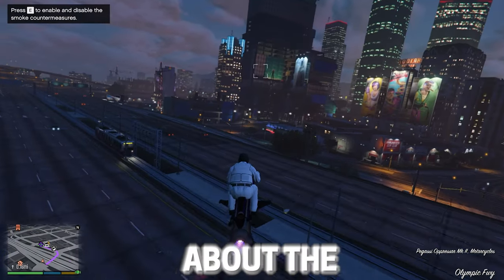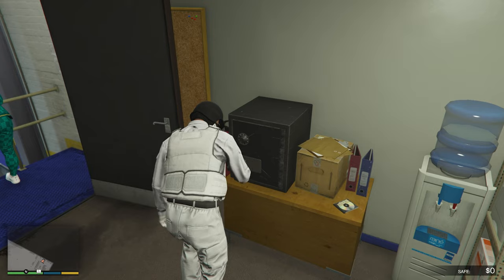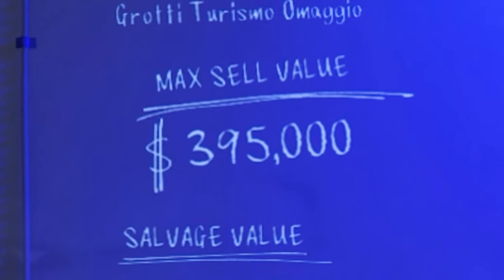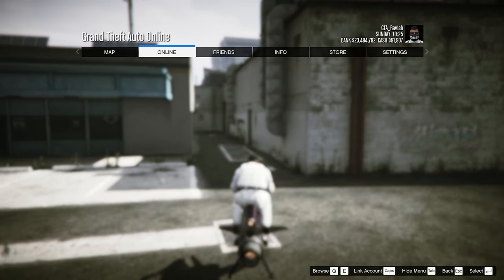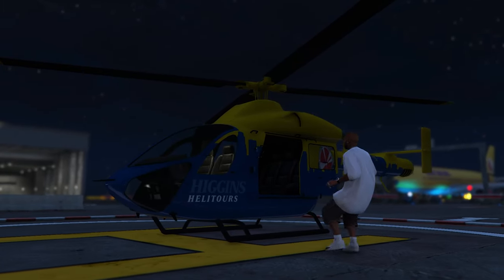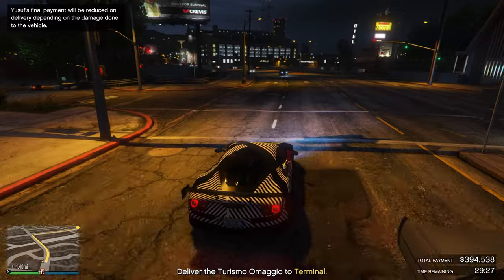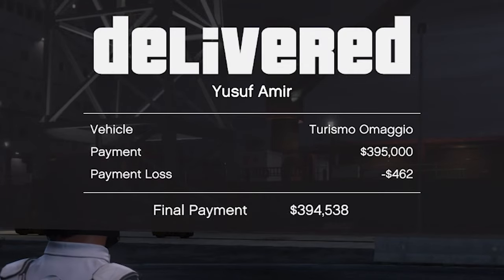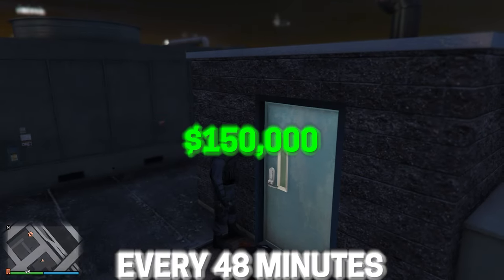GTA Salvage Yard Ultimate Solo Business Guide (Chop Shop)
GTA 5 Online's update, a new business called the Salvage Yard has been introduced, functioning as a setup property for the Chop Shop DLC 2024. This DLC involves the return of Yusuf Amir to the game and brings various new elements in the update. This week Double money and RP 2x weekly update.

If you're looking for the best location to set up your business, this ultimate guide will explain how the Salvage Yard business works. One notable addition is the inclusion of a tow truck, which plays a crucial role in the process.

Furthermore, the update introduces a means of generating passive income with a safe. In this video you’ll find out exactly how to make millions the fastest and easiest way possible.

Chapters
00:00 Best Salvage Yard Location
00:45 Best Upgrades
02:21 Setup & Guide
03:48 Start the Scope Out
04:42 Planning Board Steps
05:26 Salvage Yard Tasks
06:27 Robbery Final Mission
08:05 Sell Mission Vehicle
09:47 Tow Truck & Earnings
11:13 Passive Income

Info Salvage Yard
Ever wondered how to make millions in the Salvage Yard business in GTA Online? Here's the perfect guide for you the GTA Online Chop Shop DLC Salvage Yard with all the steps for the complete money guide. It's like a treasure map to lots of money!

Whether you're an experienced player or just starting out, this guide will show you the best way to purchase everything you need. We've got all the secrets to making millions by becoming a Salvage Yard expert!

This guide is like a superhero friend that will walk you through the whole process step by step. We'll tell you all the surprising secrets of the GTA Online Salvage Yard Chop Shop DLC, like tips and tricks to manage your Salvage Yard, fill your inventory, and sell stuff in the game to get tons of cash.

It's a full guide on making money, designed for both solo players and crews. So, if you're playing alone or with your friends, this guide has got your back! This new Salvage Yard business is not just about making money it's like a cool adventure with robberies, tow truck jobs, and even a wall safe!

Imagine having your own tow truck and getting all the money! This guide will teach you all the tips and tricks to make it happen. So, don't miss the chance to make millions effortlessly with the Salvage Yard. Get ready for an exciting journey with our Salvage yard tow truck tips and money guide!